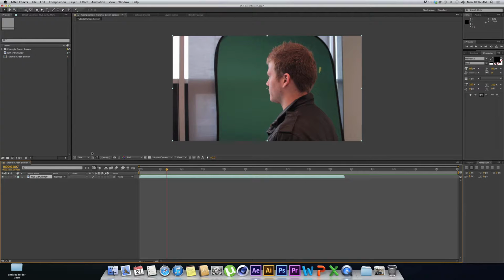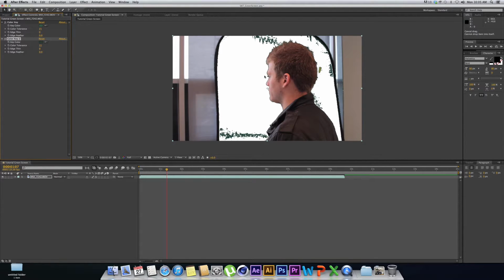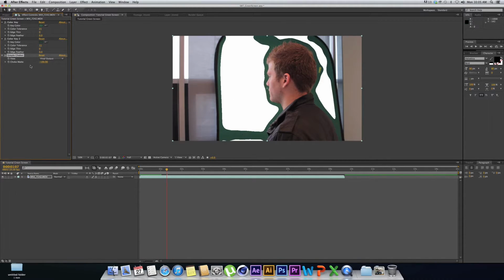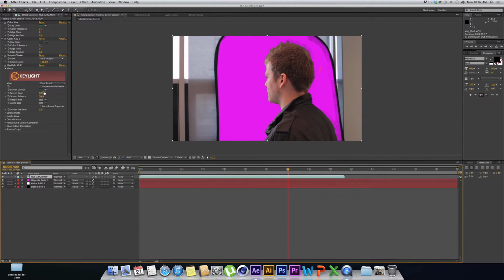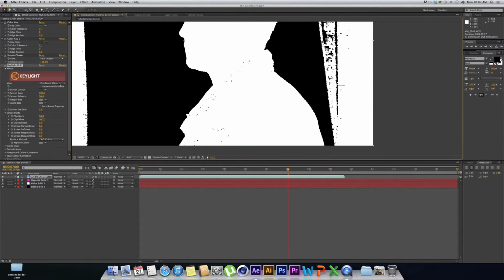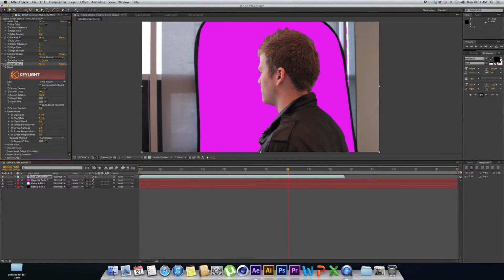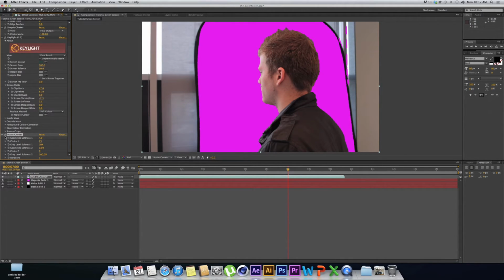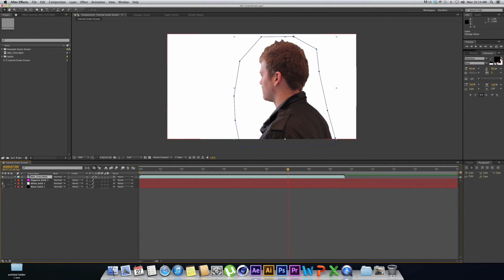Green Screening / Color Keying (After Effects Tutorial by Suited Apes)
In this tutorial I'm going to show you guys the techniques I use to color key my footage. The program we will use is After Effects.

I'd love to hear what you think about the techniques... and would love to see your techniques and methods and of course your results!